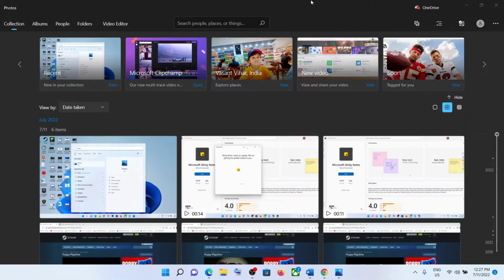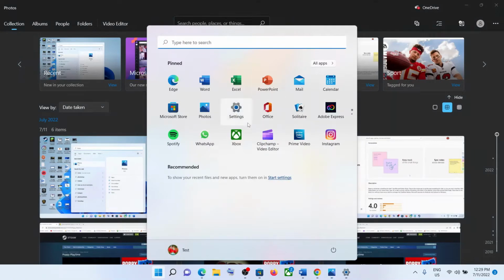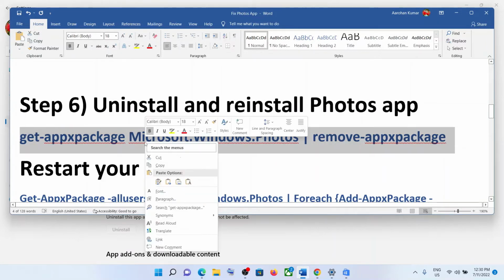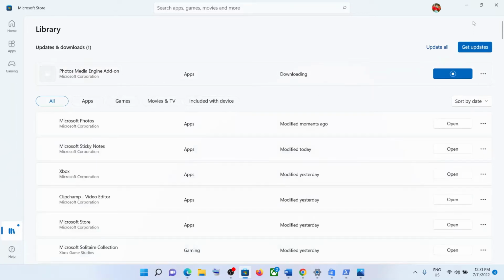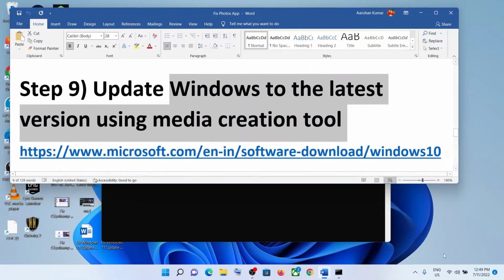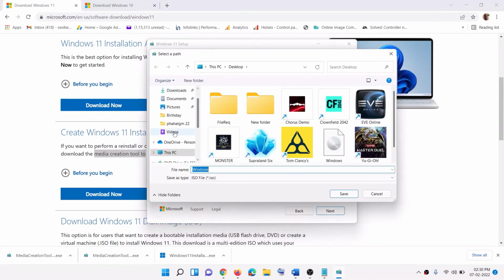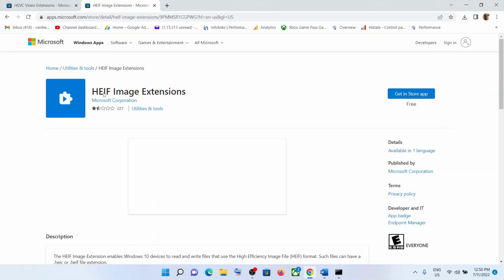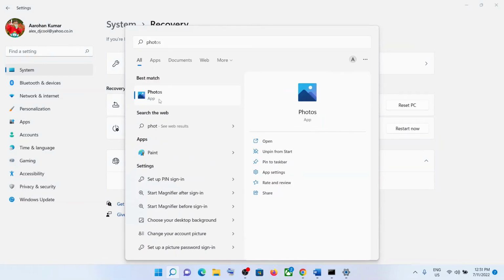Fix Photos App/Video Editor Crashing On Windows 11/10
How To Fix Microsoft Photos App/Video Editor Keeps Crashing/Not Working On Windows 11/10,How to Solve Windows 11/10 Photos App Crashes,Fix WINDOWS 11/10 PHOTO APP CONSTANTLY CLOSES & CRASHES
Step 3) Update Photos App
Step 4) Run Windows Apps Troubleshooter
Step 5) Repair and Reset Photos App
Step 6) Uninstall and reinstall Photos app
sfc /scannow
Step 10) Install HEVC Video Extensions
HEVC Video Extensions:
 Step 11) Reset your PC- backup your data as reset may result in data loss